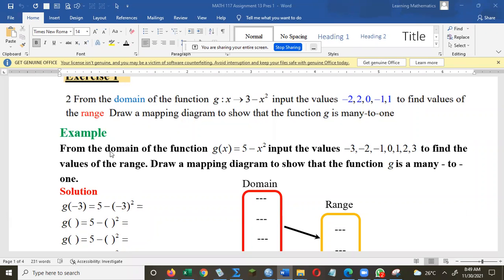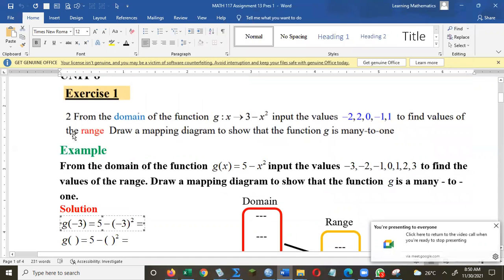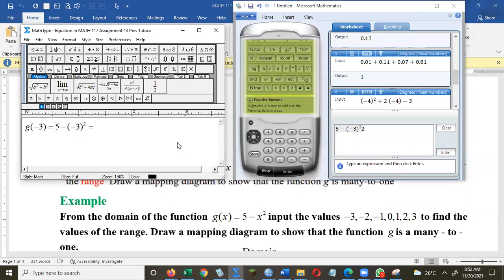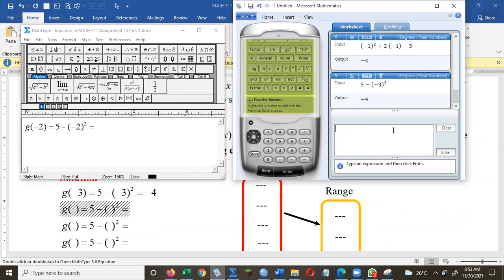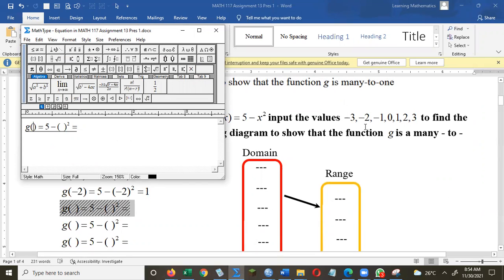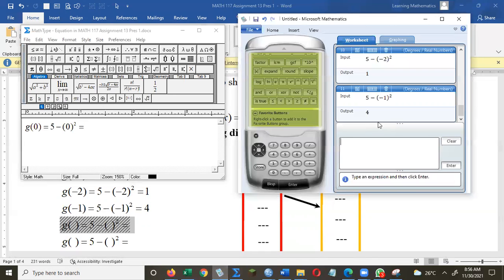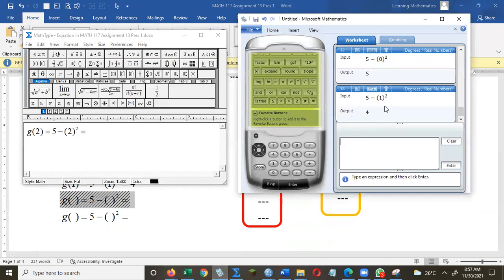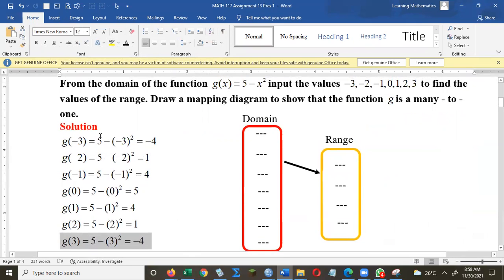Many to One Mapping Prt 1